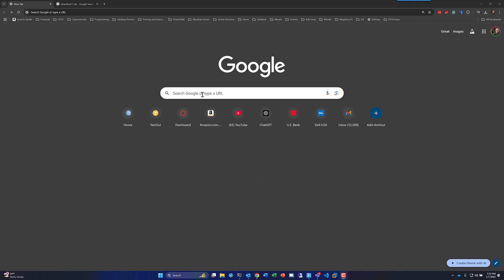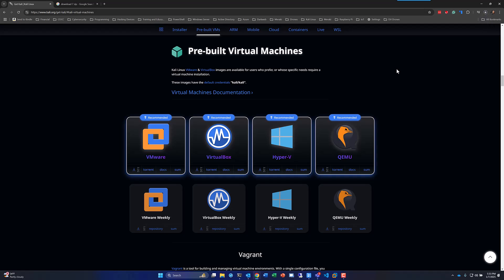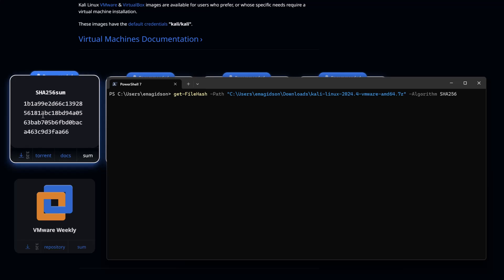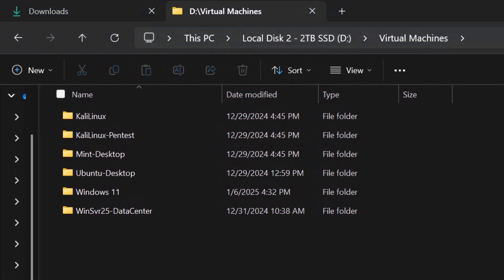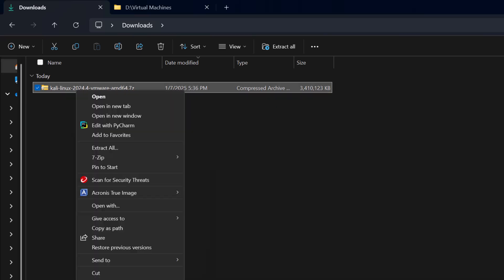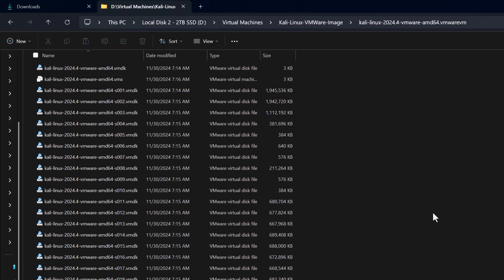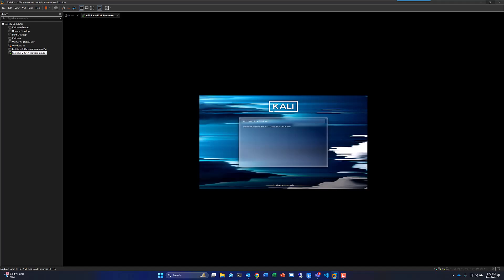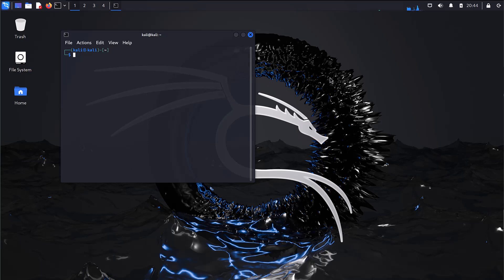Downloading and Installing Kali Linux for VMWare Workstation Pro on Windows (2025)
This video demonstrates how to download the default VMWare preconfigured Kali Linux Virtual Machine and install it into VMWare Workstation Pro on a Windows machine.